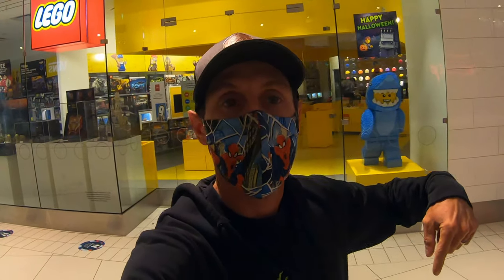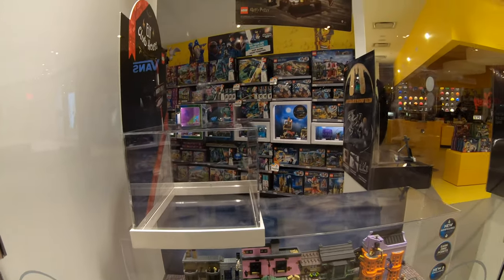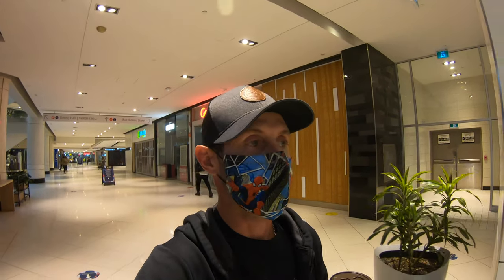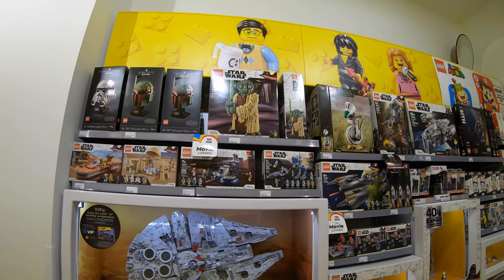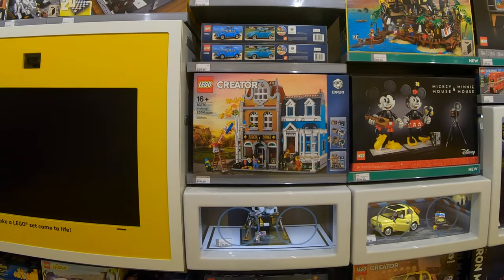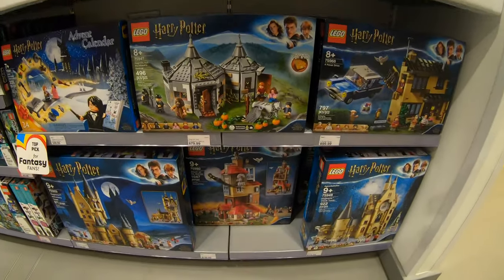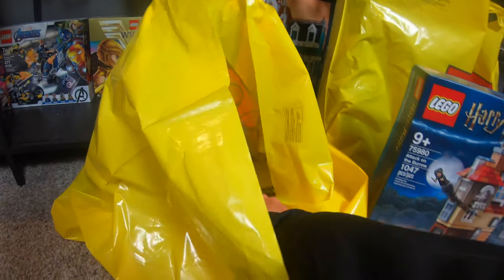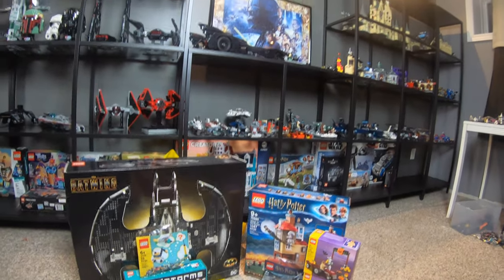I Spent Way To Much At The LEGO STORE.....Again!!!(4k Vlog)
In this vlog I will take you to the LEGO store located in Ottawa Ontario Canada. I went to the store to pick up a brand new LEGO set which was the newly released BATWING set 76161. this set comes with 2363 pieces and 3 mini figures. It retails here in Canada for $259.99.
  I get to the store a bit early to be sure I could get this set and catch them changing a few displays before they open. The store had much more in stock than I expected so I ended up picking up a few more sets than originally planned.
 The total amount of money I spent on this trip to the LEGO store was $500 Canadian! Check out the video to find out what else I purchase to come to this figure!